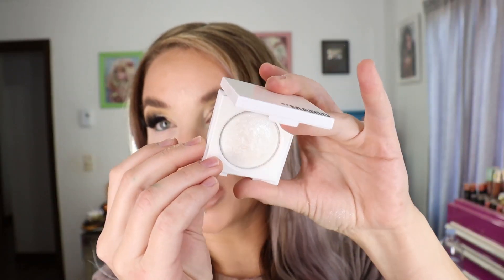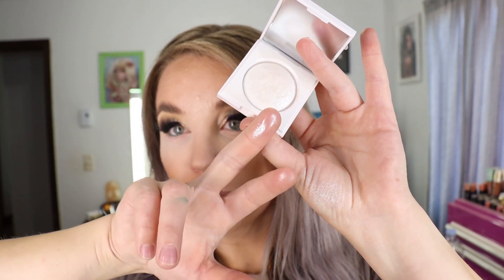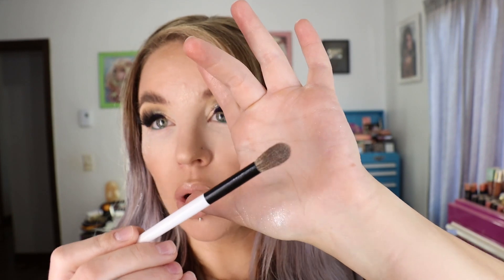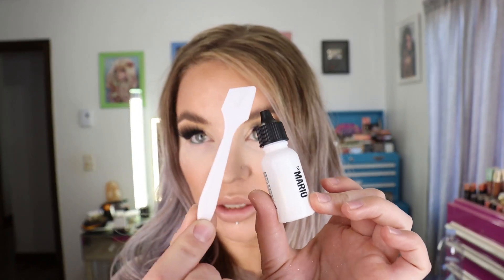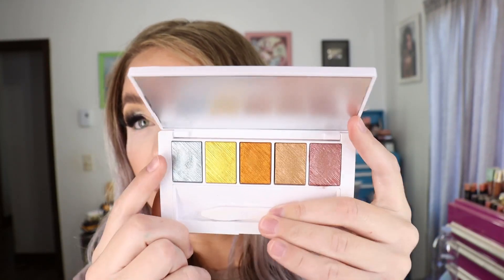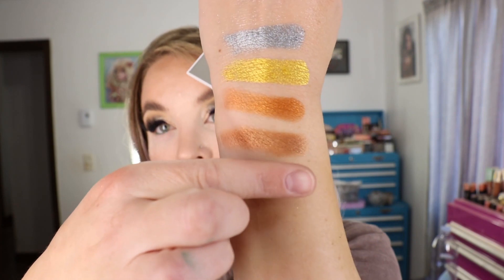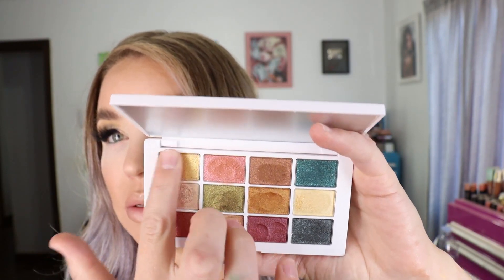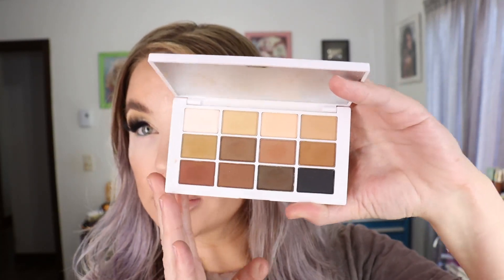Makeup By Mario : Review : Demo : Swatches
Products I'm wearing in this video:
*No7 Advanced Foundation SPF 50 Cool Beige & Wheat
*Urban Decay Lash Freak Mascara
*RCMA No Color Powder (under eyes)
*Rare Beauty Liquid Touch Brightening Concealer in 160C
*Too Faced Peach Perfect Setting Powder
*Covergirl Simply Ageless Foundation (eyeshadow Primer)
*Guerlain Meteorites in Claire
*Dior Rose Gold Backstage Glow Palette
*Colourpop Lippie Pencil in Cool BFF
*MAC Creme d'Nude Lipstick
*Suqqu Blush Palette
*Charlotte Tilbury Bronzer in Medium
* Eylure Luxe XL Splendour Falsh Eyelashes
* Covergirl Easy Breezy Brow in Medium + Dark
* Duo Tinted Brush on Lash Adhesive
*Makeup By Mario Master Metals Eyeshadow Palette
*Makeup By Mario Master Metallics Eyeshadow Palette
*Makeup By Mario Master Mattes Eyeshadow Palette
*Makeup By Mario Master Metal Manipulator
*Makeup By Mario Master Crystal Reflector